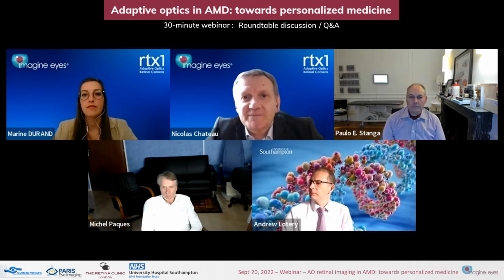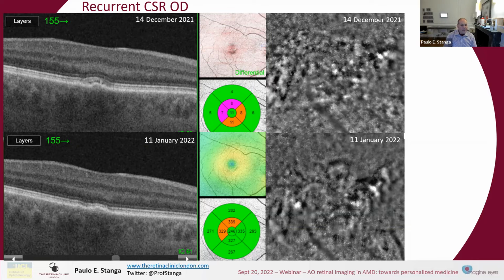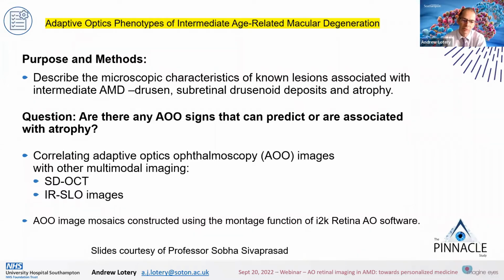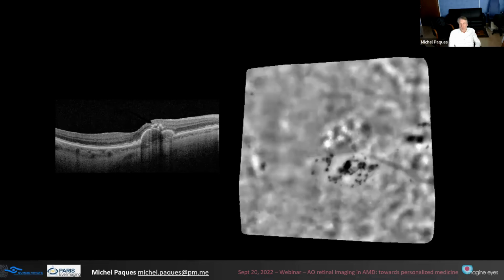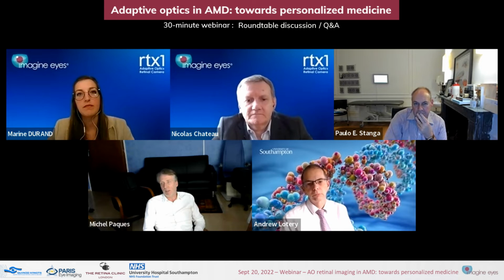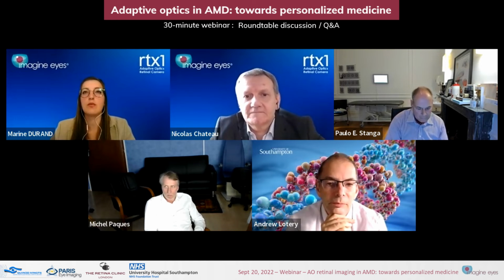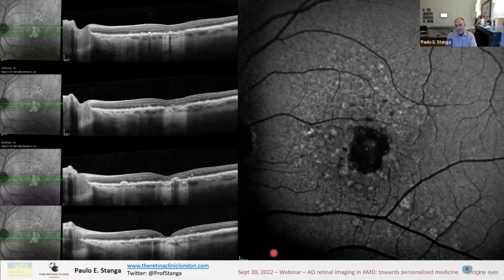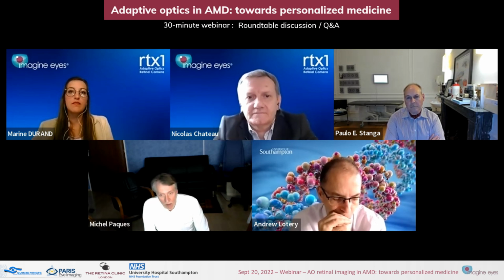Webinar replay - AO imaging in AMD, towards personalized medicine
30-min webinar held on Sept 20 2022.
Andrew Lotery, Michel Paques, and Paulo-Eduardio Stanga, 3 ophthalmology professors, shared their experience and vision about the use of adaptive optics (AO) in age-reglated macular degeneration.
They discussed how highly detailed information on AMD phenotypes and progression - provided by rtx1 AO cameras - could enable the development of highly personalized therapeutic approaches.

0:00 Welcome
0:44 Introduction of panelists
1:47 Discussion - Why did you stard using AO imaging in AMD ?
12:06 Michel Paques - GA progression over short timescale
15:37 Andrew Lotery - AO phenotypes of drusen, towards new biomarkers
20:50 Paulo Stanga - Adressing unmet needs for therapeutic development
24:46 Audience Q&A - Predicting AMD activity